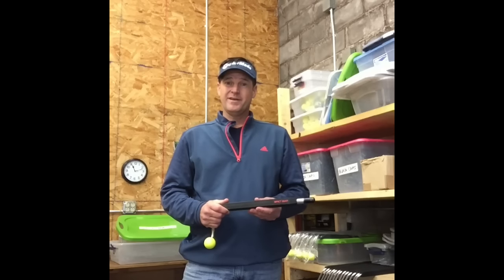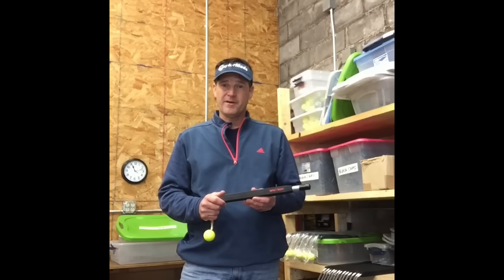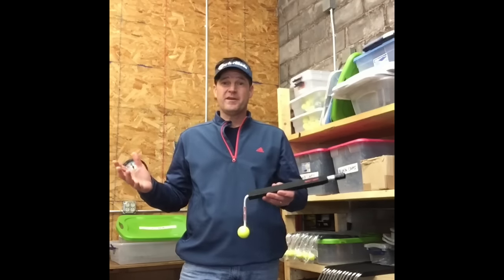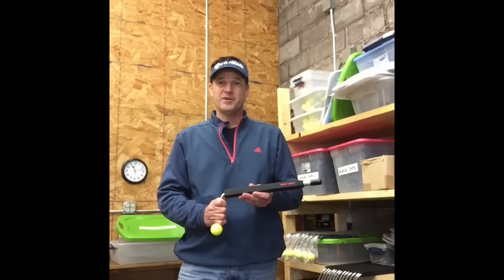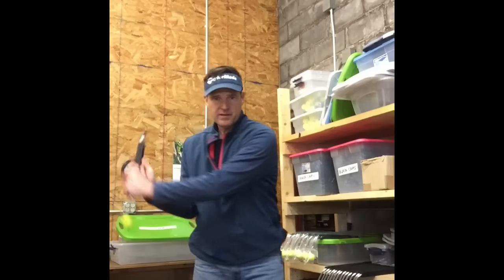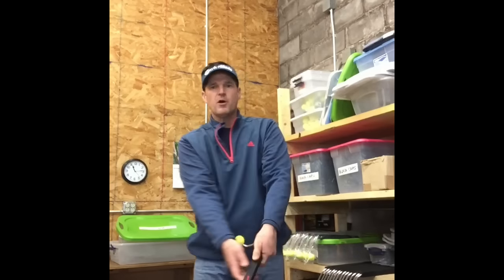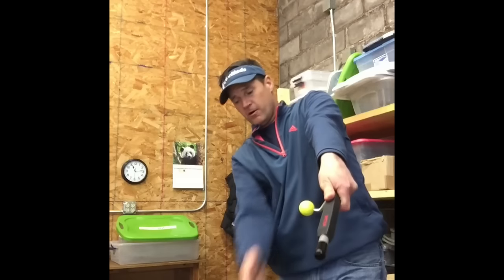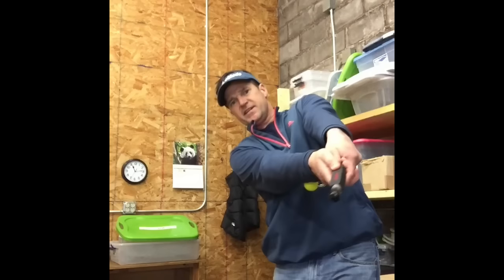IMPACT SNAP Another Tutorial - Made in USA - IMPACT SNAP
A portion of the proceeds will go to the Folds of Honor foundation, to support the families of our HEROES.